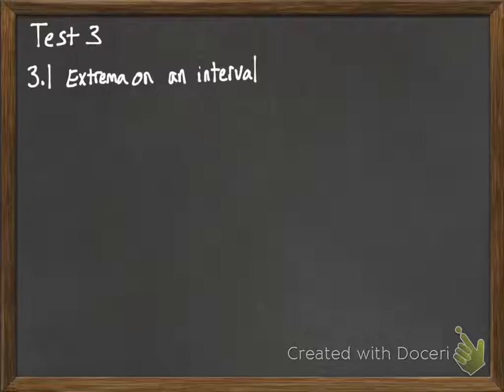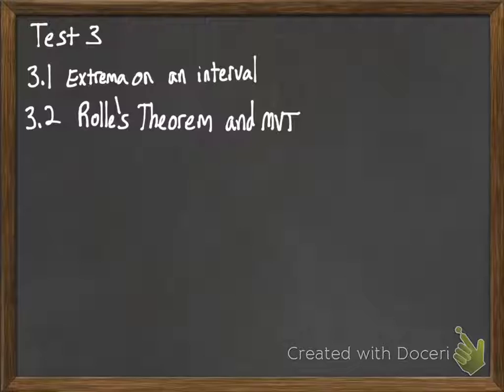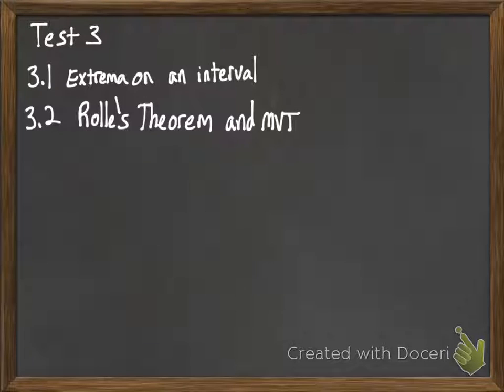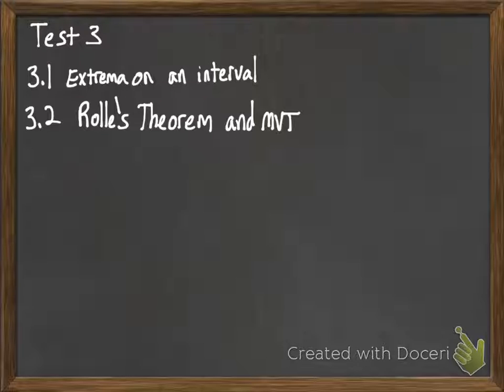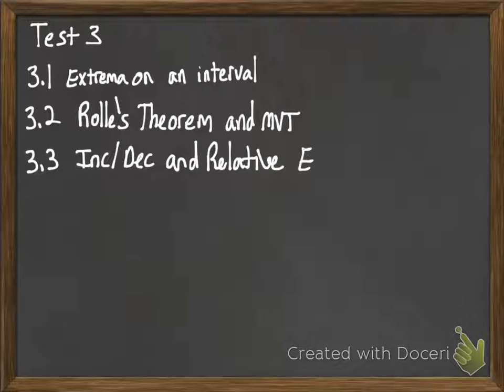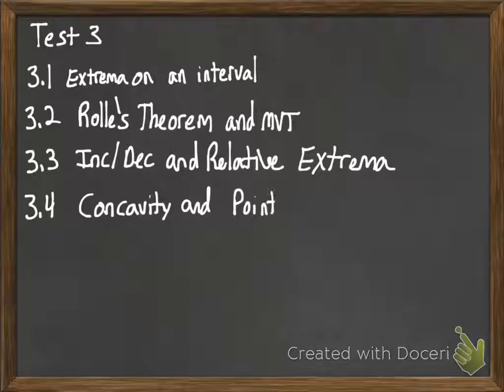Calculus Test 3